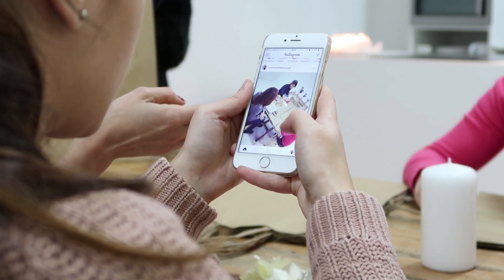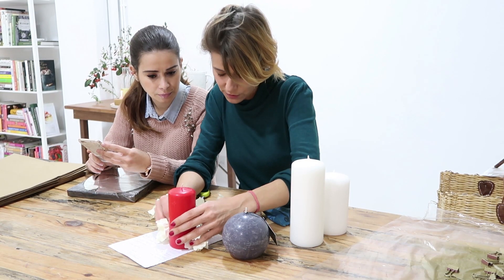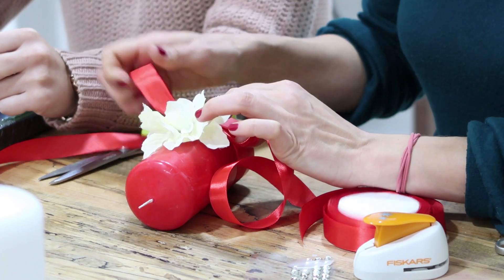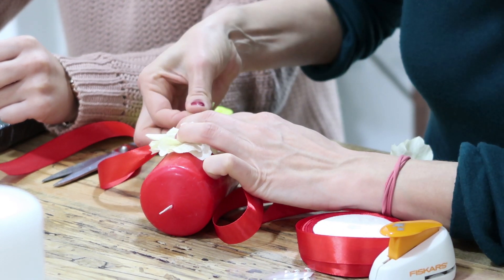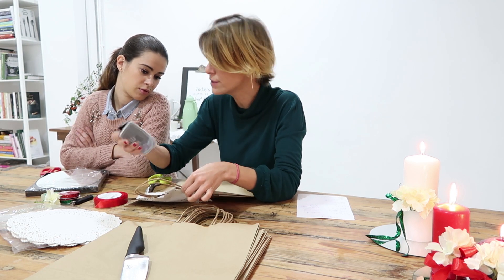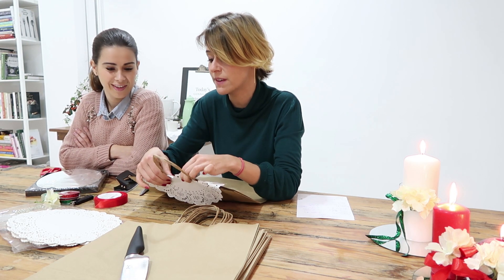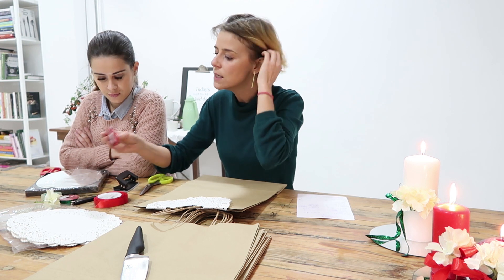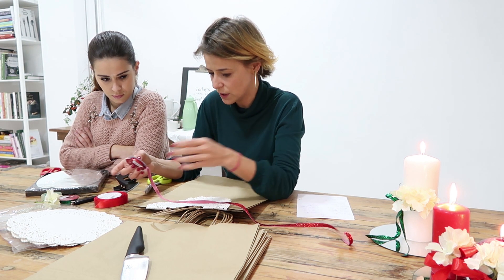Workshop com Leonor Poeiras by Cosmopolitan